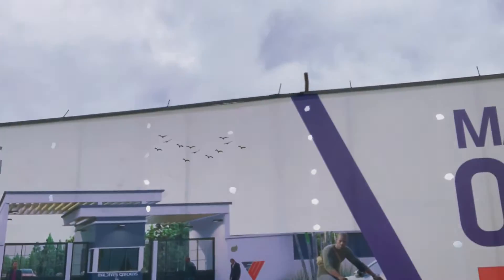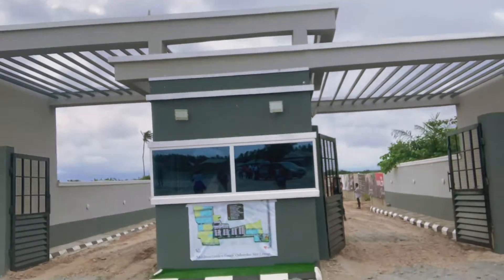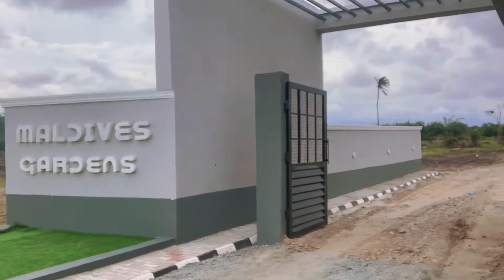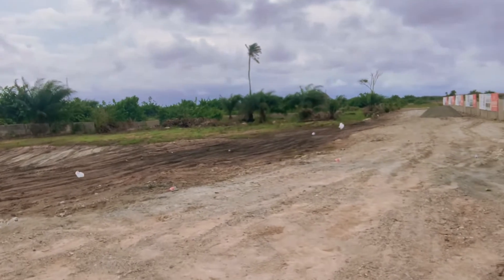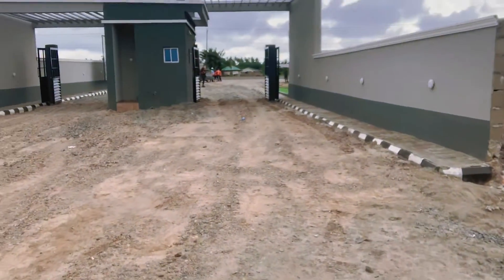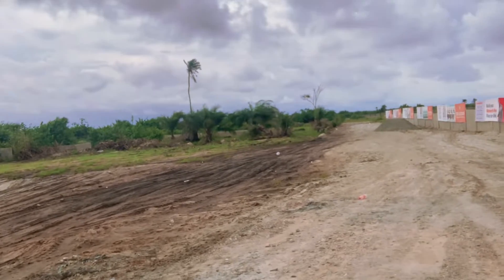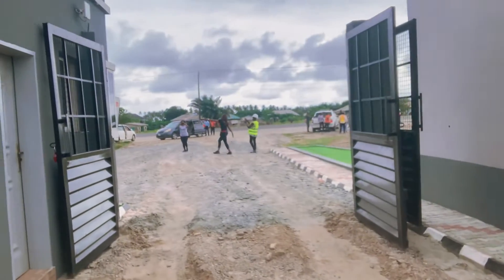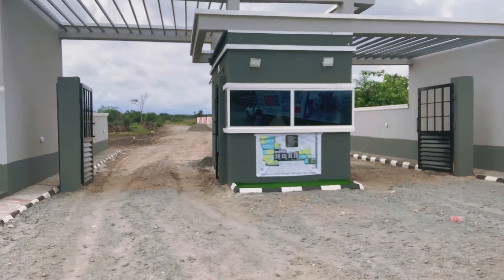Newly launched Estate with CofO in oshoroko ibeju lekki (price increase loading)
Newly launched estate MALDIVES GARDEN

This estate is strategically located in the heart of ibeju lekki along lekki free trade zone road,just 8 minutes after the Dangote Refinary .
The estate is directly on the road.it is a purposefully laid out community which aim to provide an ideal environment for commercial enterprises, start-ups and global businesses to thrive while incorporating it with a sustainable living with vicinity that features a fantastic landscape and green areas and many more.

This estate is our biggest development yet, developing a sustainable and balanced city that promotes relaxation,innovation and lifestyle,all in one.

Location: oshoroko ibeju lekki

Presidential plot
300sqm: 9.5m
500sqm: 15.5m

Commercial plot
300sqm: 18m
500sqm: 23.5m

It’s all inclusive

Terrace Duplexes
4bedroom luxury terrace Duplex +BQ(46.9m)
2bedroom luxury terrace Duplex +BQ( 36.350m)

Apartments
3bedroom penthouse apartment +BQ (35.5m)
2bedroom apartment (25.5m)
1bedroom apartment (16.9m)
Outright payment (3months)

Initial deposit:10%
12months payment plan available
The price is about to review upwards

Features
Tech city
Perimeter fencing
Green area
Amazing road network system
Recreational Center
Lounge
24/7 Eletricity
Centralized wastage system

Landmarks
Dangote Refinery
Lekki Deepsea port
New international Airport
Insignia
Lekki worldwide investment

Kindly key into this amazing estate before the price review upwards

Kindly reach ladysanrealtyproperties on 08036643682 for inspection booking